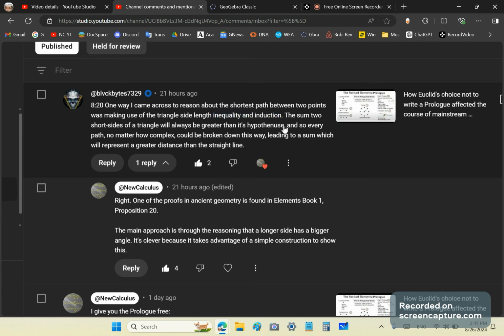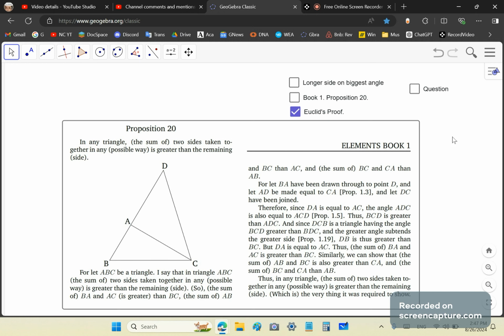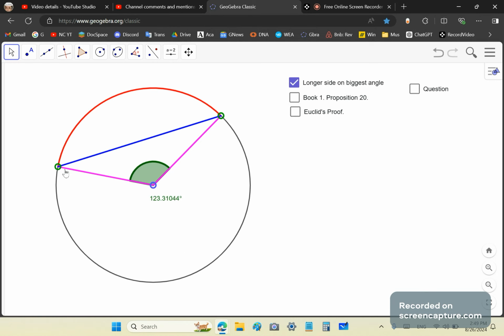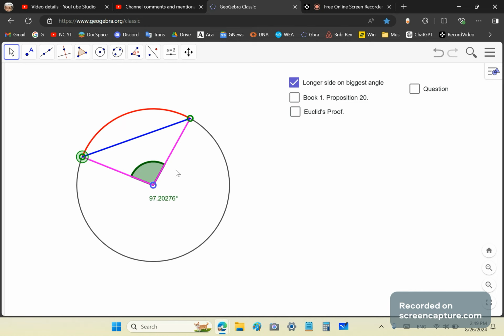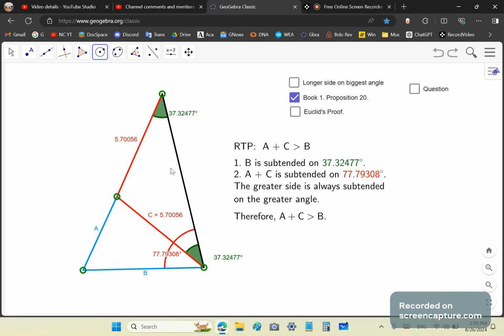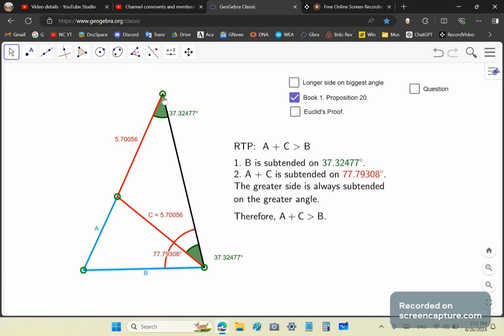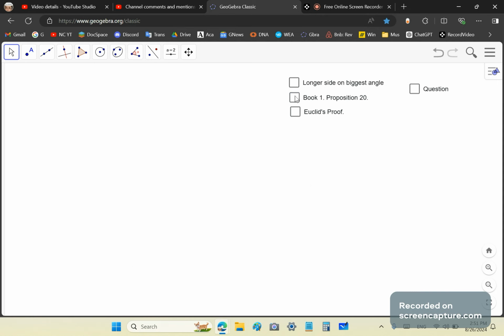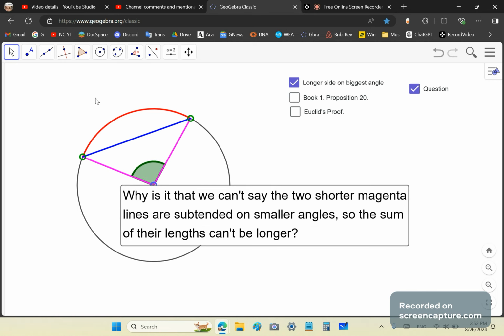Euclid's Elements do not have to be RETRANSLATED, they have to be REWRITTEN!!!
As you can see, idiotic mainstream academics have obfuscated and complicated most of sound knowledge, replacing it with their utter drivel of set theory and ZFC. You have algebra and induction to prove a simple inequality which can be easily understood using only geometry as I show you in this video.

Euclid's Elements do not have to be RETRANSLATED, they have to be REWRITTEN. I have written the required PROLOGUE: